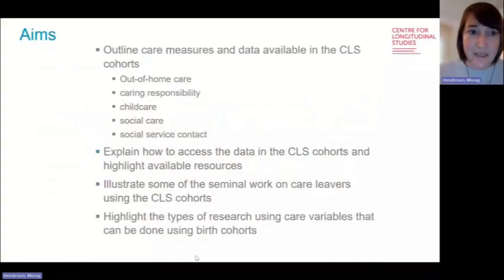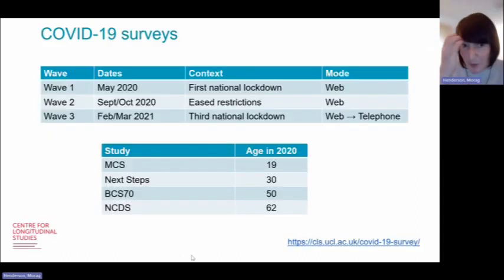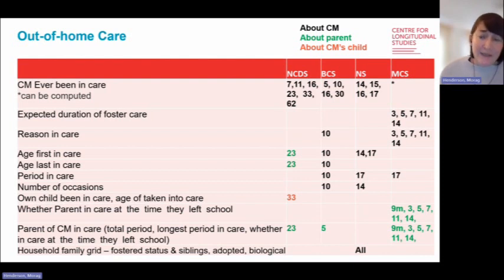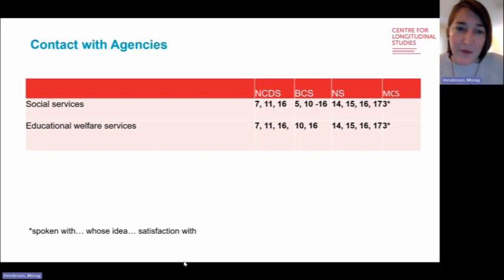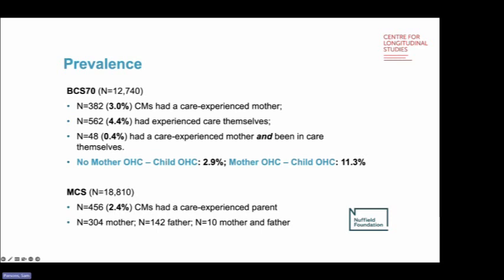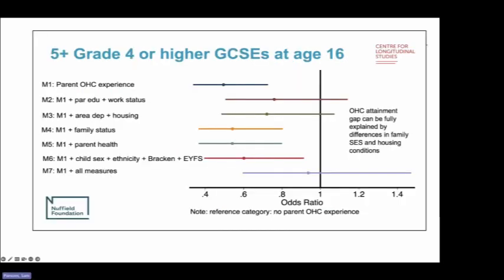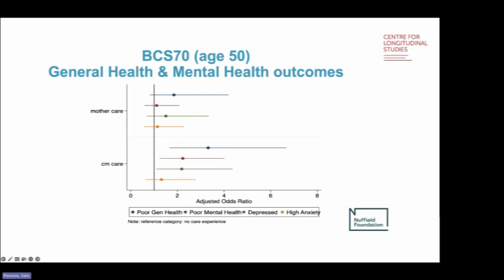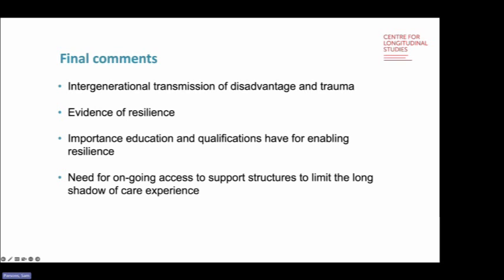Care in the cohorts: measurement, research and access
This webinar gives an overview of the data available on care and research opportunities in the four internationally-renowned cohort studies run by the Centre for Longitudinal Studies (CLS).